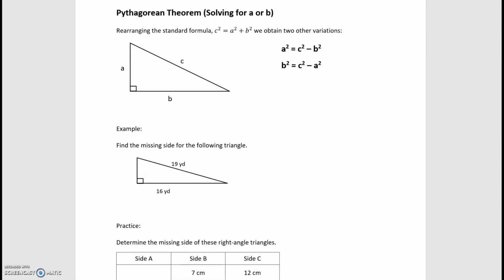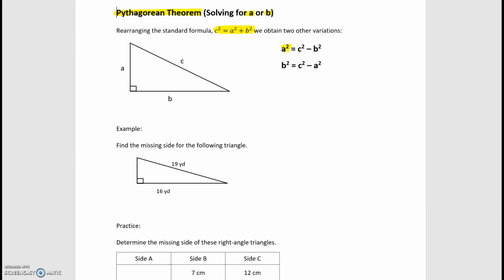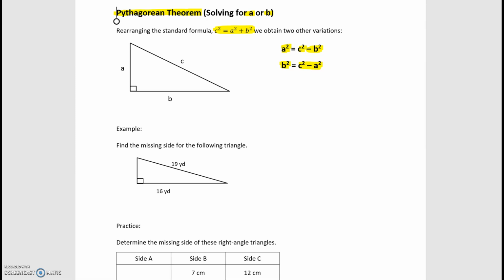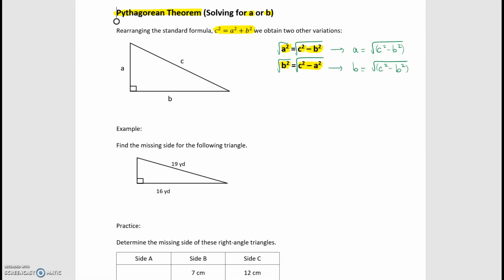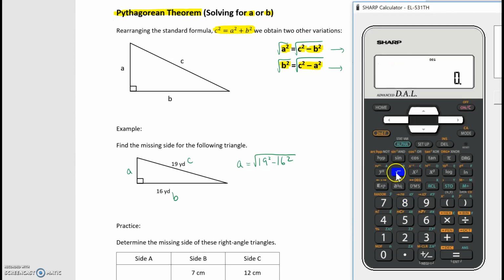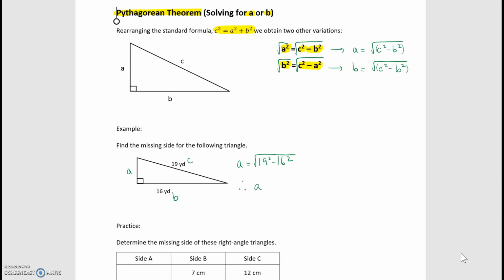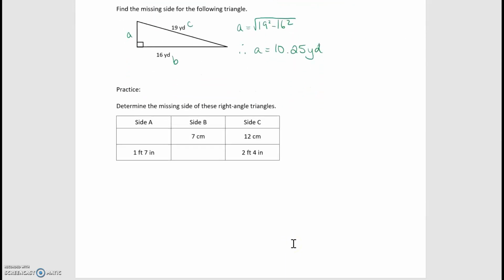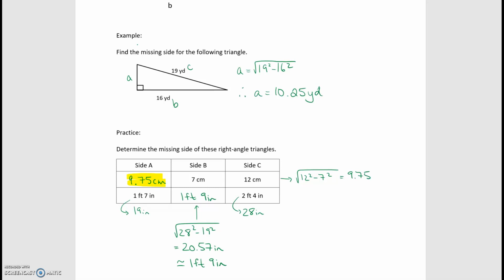Pythagorean Theorem - Solving for a or b